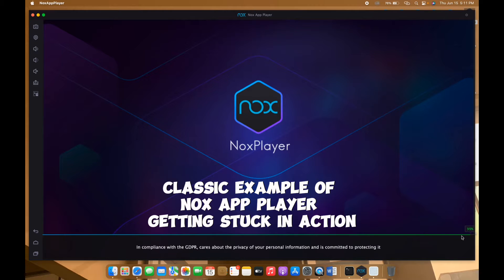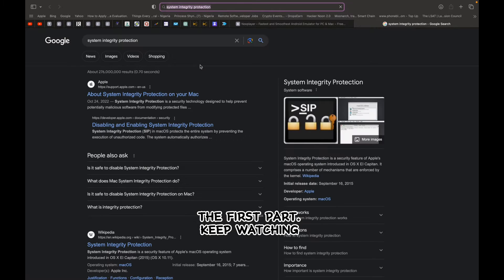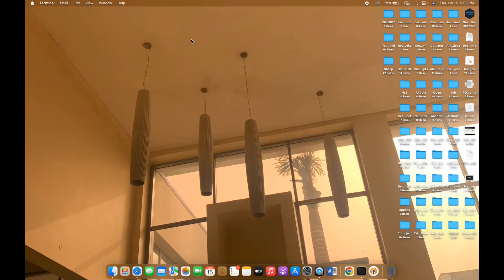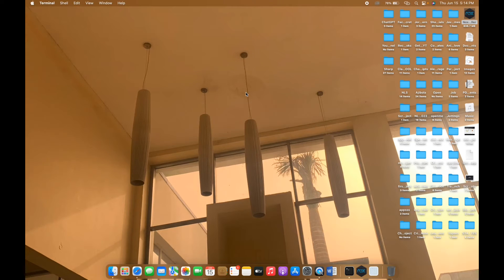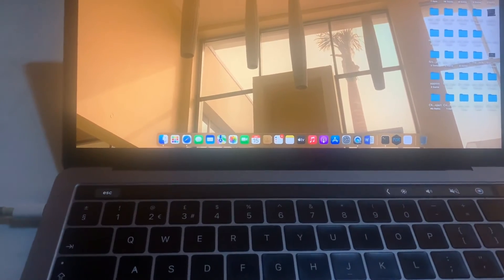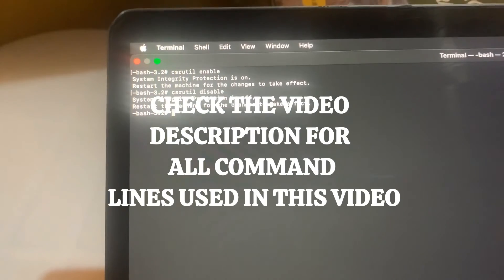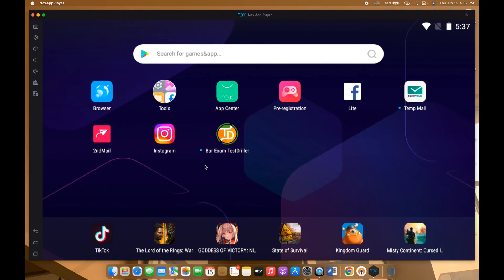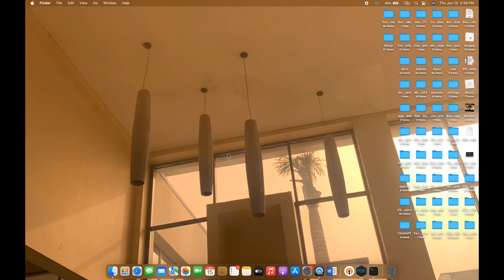How to Install NoxApp Player on Macbook getting stuck at 99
How to Install NoxApp Player on Macbook getting stuck at 99 solution/solved.

To those of us that dislike watching videos, I will put the solution here in text on how to install NoxApp Player on Mac getting stuck at 99.
You need to first check whether you Mac is compatible with HARDWARE VIRTUALIZATION. To do this, pull up your TERMINAL,  and insert this command line: sysctl -a | grep machdep.cpu.features
Look out for the word VMX from the output. If you find VMX, you can go ahead, your MAC is compatible for NOXAPP Player, otherwise, sorry your MAC won't be able to run the NOXAPP Player.
The next thing to check for those who's MAC have been verified to be compatible with HARDWARE VIRTUALIZATION VMX, is to check if the System Integrity Protection(SIP) is enabled or disabled on the Mac.
If disabled, you are good to go, if enabled, you need to disable by doing the following:

Click on the Restart Button, and immediately as the system is about closing, hold on two keys simultaneously: The Command and the R keys. These keys would put your system in RECOVERY MODE. Then thereafter, a page would open, you dont touch any of the listed options glaringly staring at you, just go straight to the top left hand side, look for "Utilities", click on it, and then choose TERMINAL.
Insert this command line: csrutil disable

Immediately, you will see the System Integrity Protection is now disabled.

Restart the MAC, and restart the second time. Then, install your NOX APP Player run it this time and give all necessary permission like if it asks for your password. Your NoxApp Player should be up and running now. If you don't, you can check out our little gift to you. I occasionally recommend best courses in my videos- courses that I guarantee will offer you all my loyal subscribers the best of the best values. Check today's recommendation below:

Recommendation: The Simple 3-Step Formula I Used To Earn $5,203.89 Per Day During Lockdown By Just Asking People Simple ‘Yes & No’ Questions On The Internet by Merlin Holmes, who has made over $150,000,000 in online sales. Check up